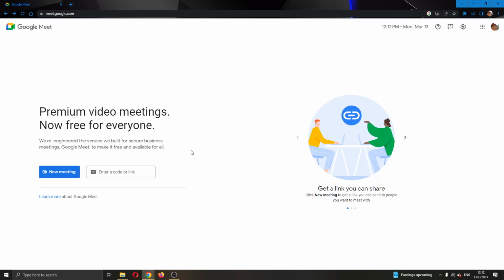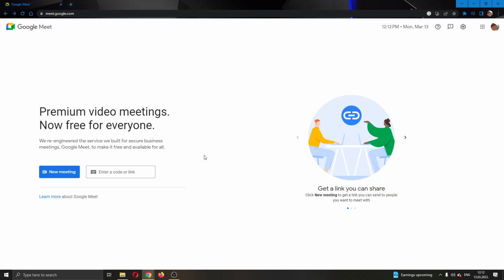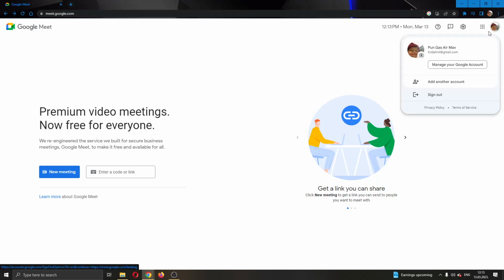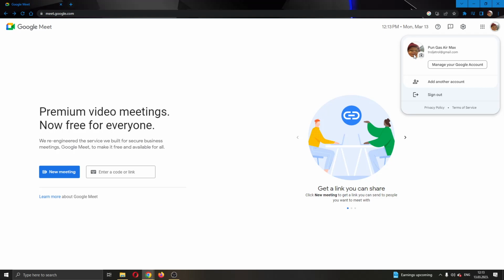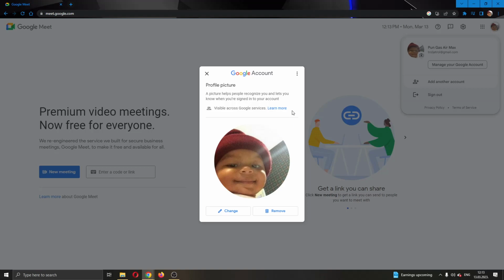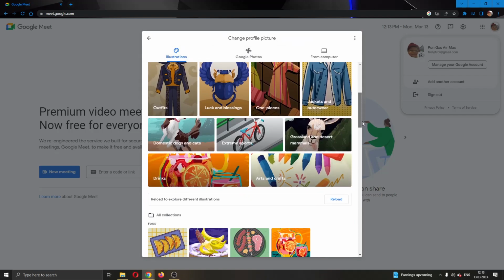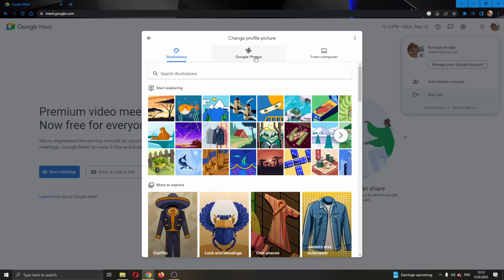How To Change Profile Picture Google Meet Tutorial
Today we talk about change profile picture,google meet change profile picture,google meet profile picture,google meet,how to change google meet profile picture